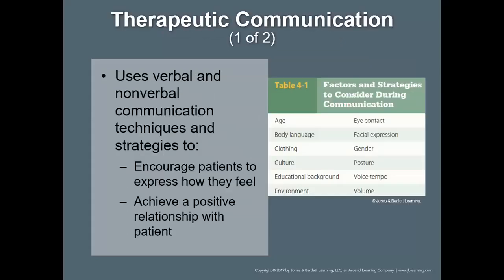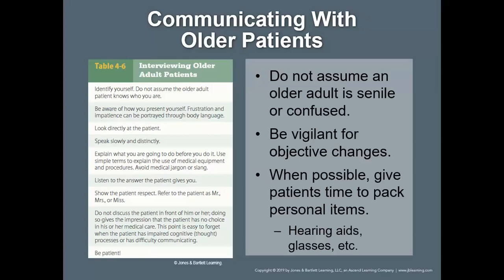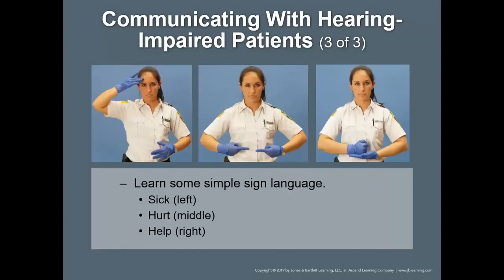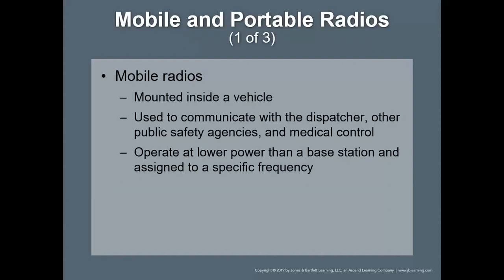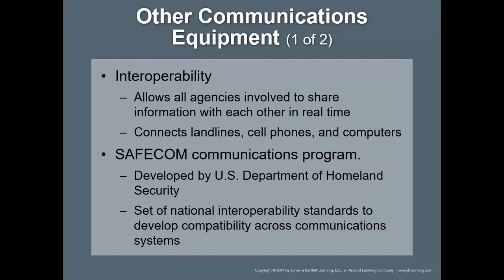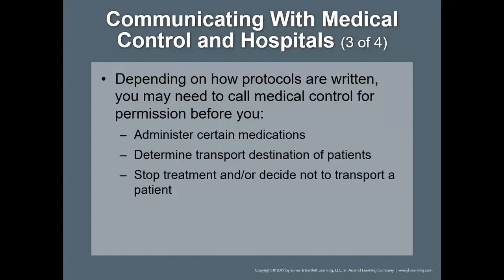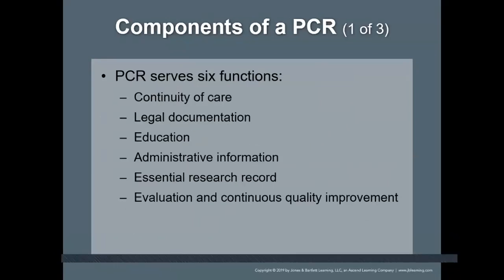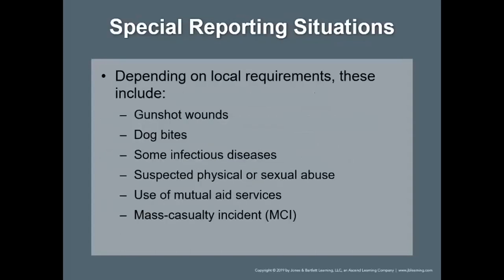AEMT23 Chapter 4: Communication & Documentation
PHEMS Online AEMT Lectures 2023